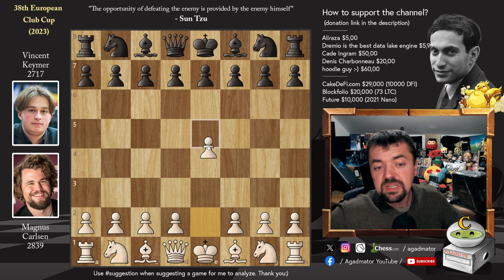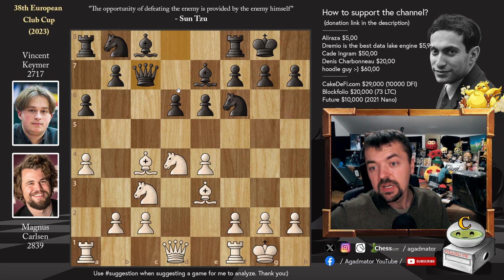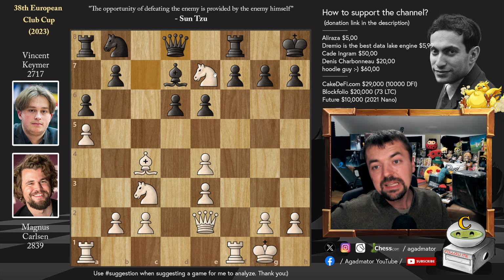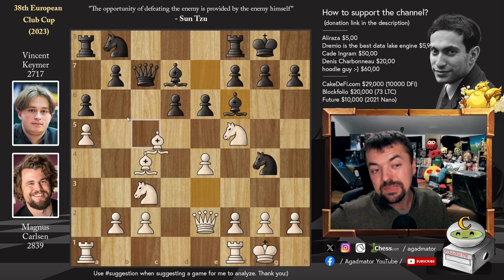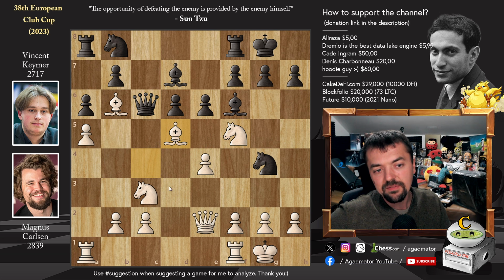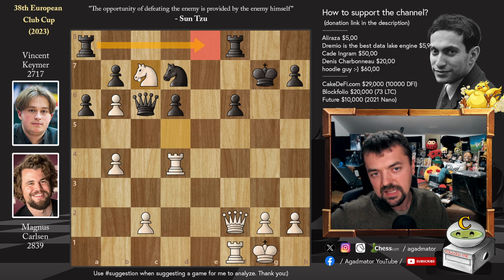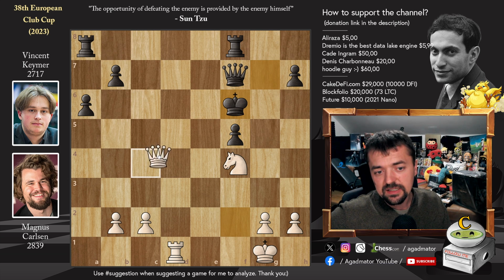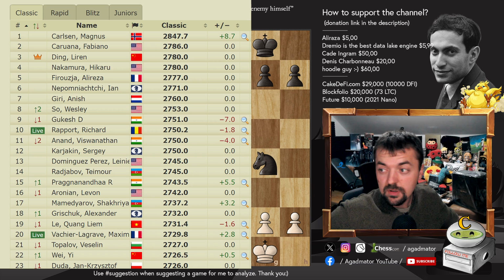No One Will Play the Najdorf Ever Again! || Carlsen vs Keymer || ECC (2023)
Carlsen, Magnus (2839) - Keymer, Vincent (2717)
2023 European Chess Club Cup (Chess.com) [05] 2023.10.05
B50 Sicilian

1.e4 c5 2.Nf3 d6 3.d4 cxd4 4.Nxd4 Nf6 5.Nc3 a6 6.Bc4 e6 7.a4 Be7 8.O-O O-O 9.Be3 Qc7 10.Qe2 Bd7 11.a5 Ng4 12.Nf5 Bf6 13.Bb6 Qc6 14.Nd4 Qc8 15.Bb3 Ne5 16.Rad1 Bd8 17.f4 Nec6 18.f5 Bxb6 19.axb6 Nxd4 20.Rxd4 Qc5 21.Qf2 exf5 22.exf5 Bc6 23.f6 Nd7 24.fxg7 Kxg7 25.Bd5 f5 26.Bxc6 Qxc6 27.Rfd1 Qxb6 28.Nd5 Qd8 29.Nf4

00:00 Hello Everyone!

The 38th European Club Cup is a 7-round Swiss tournament taking place from 1–7 October 2023 in Durres, Albania.

Players receive 90 minutes for 40 moves, followed by 30 minutes to the end of the game, plus a 30-second increment starting from move one.

Mailbox where you can send stuff:

Antonio Radić
AGADMATOR d.o.o.
Franje Tuđmana 12
Croatia
48260 Križevci

NANO nano_1h1kgfaq88t1btwadqzx73rbha5hwbb88sxmfns851kwj8hnosdj51w388xx
Monero 4AdvvqmC4xhPyyRSAEDxTTAoXdxAtX2Py6b8Eh4EQzBLGbgo5rY5Khcap1x76JrDJH87yibAE9b6TPwTsvBAiFFCLtM8Be7